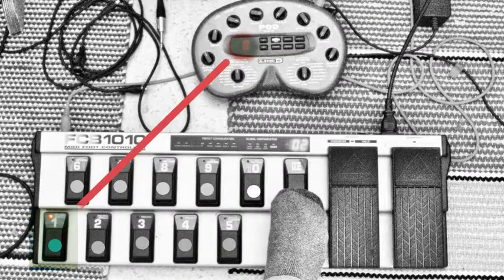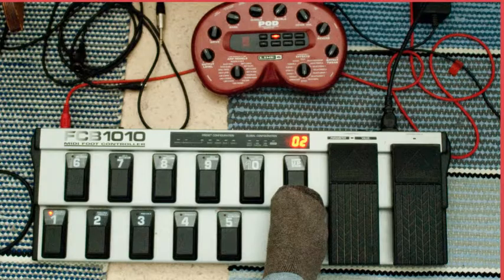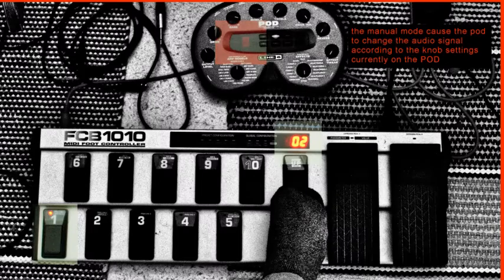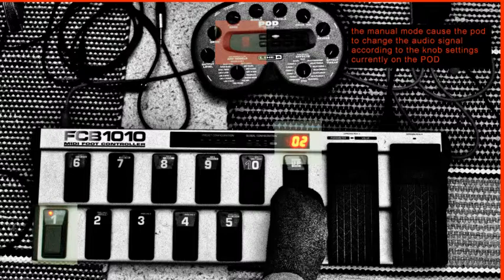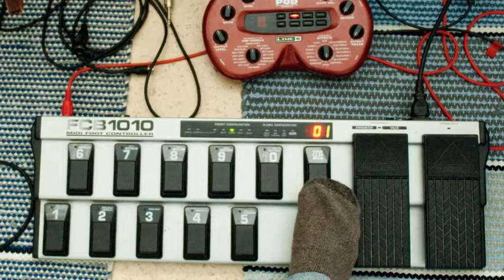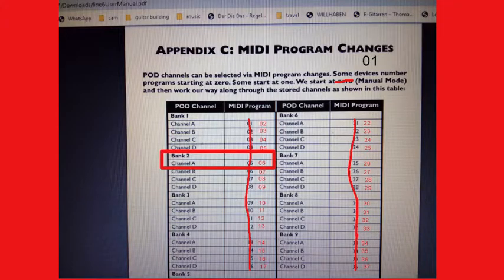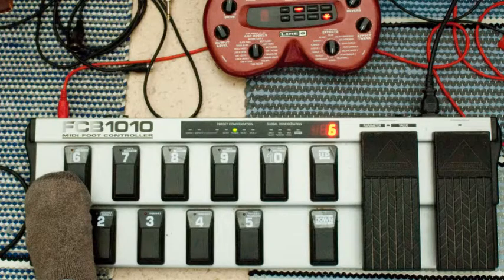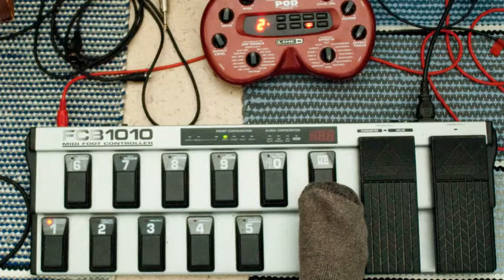Programming the FCB 1010 midi controller pedalboard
A 6 minute video on how to program the FCB 1010 to work with the LINE 6 Pod. In this video i show how the FCB is set up so that the bank and preset pedals 1-4 can be made to match with the Bank and memory location on the POD. This will make it possible to accurately change programs on the line 6 Pod while performing with the FCB 1010. I have added some colored graphics to help identify the pedals as I describe their function.

There are other videos that describe how to program it if you have replaced the factory chip with an aftermarket. In this video i show how the FCB is set up so that the bank and preset pedals 1-4 can be made to match with the Bank and memory location on the POD.

The video has a audio pause at the beginning for about 30 seconds..skip past that to get to the important information.

Please click the like or dislike button. Any feedback, especially on what you do not like, would be helpful to me to improve the video. Thanks.